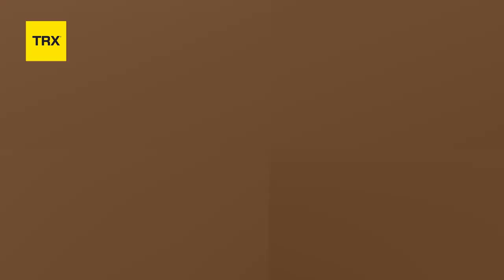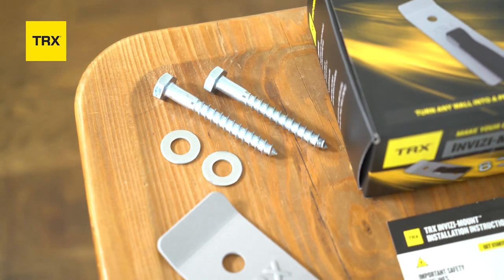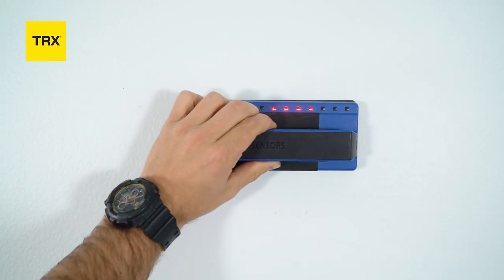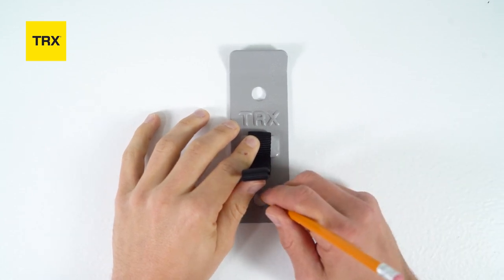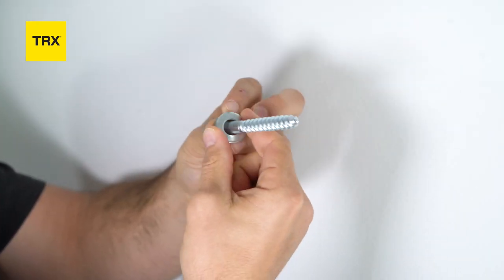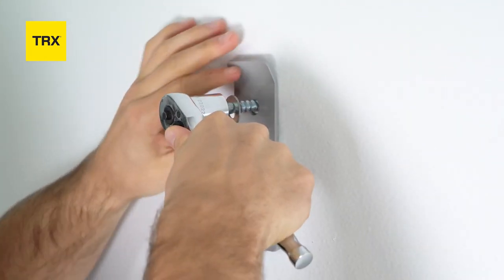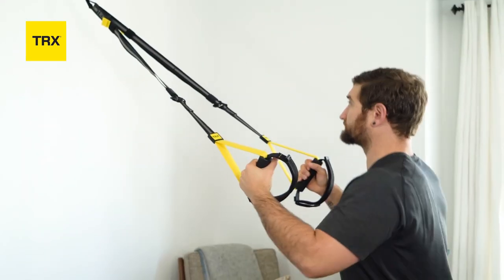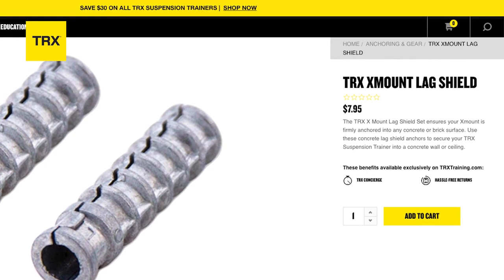TRX Invizimount Set Up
The TRX Invizmount allows you to turn any room into a home gym as the steel plate doubles as a picture frame holder. The TRX Invizimount can be installed on any load bearing wall with a few simple tools.